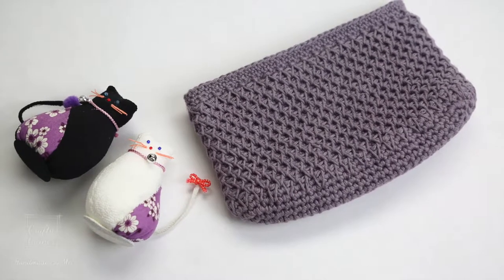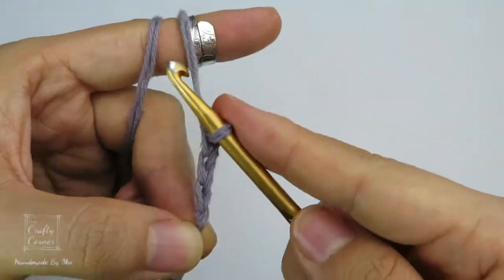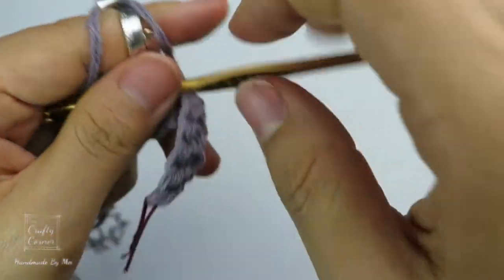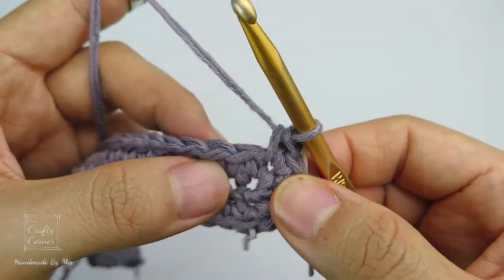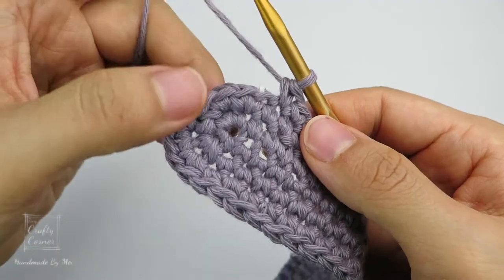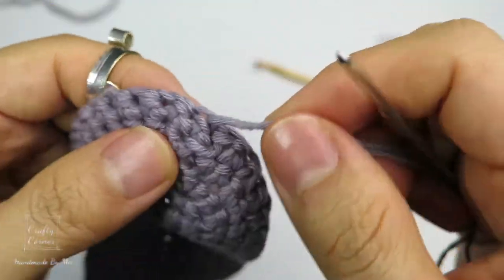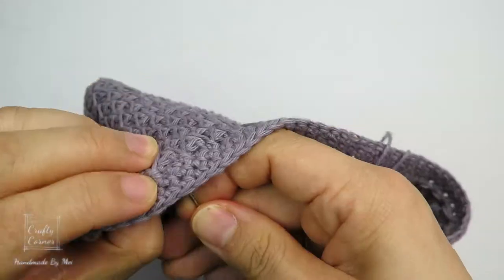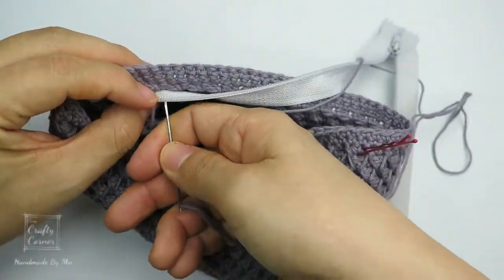How To Crochet Honeycomb Stitch // Honeycomb Pouch // Bag With Zipper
In today's tutorial, I am sharing with you how to crochet a pouch with zipper with honeycomb stitch.  Thank you for your support!